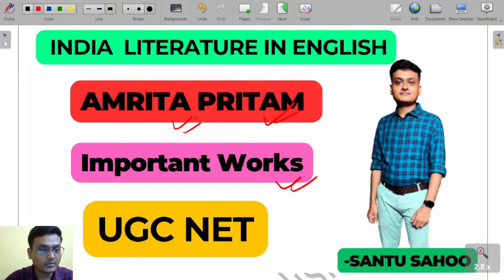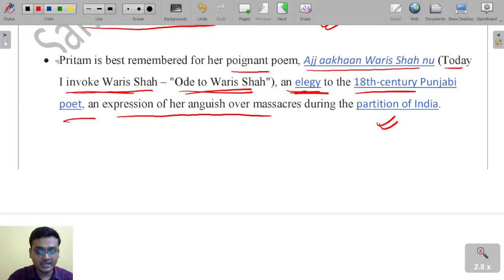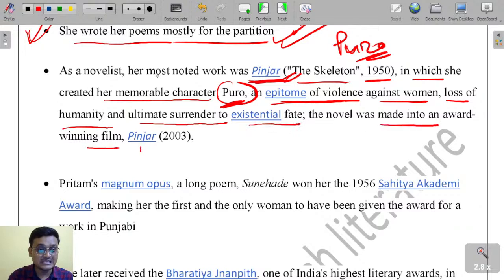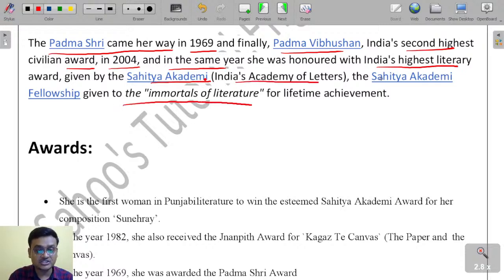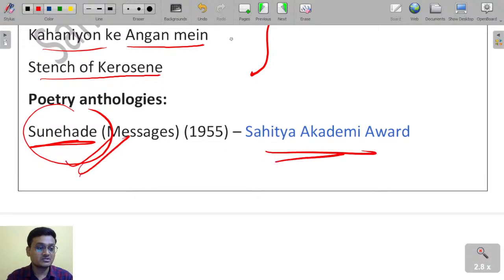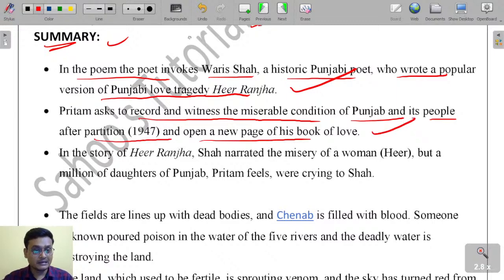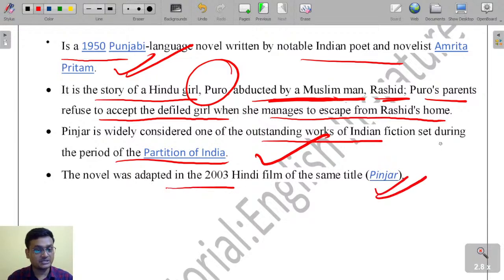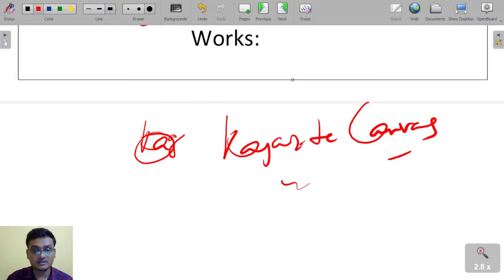Amrita Pritam II Works of Amrita Pritam II UGC NET Indian Literature In English II Sunehade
Today, we embark on a captivating journey through the life and literary works of the legendary Amrita Pritam, a trailblazing writer whose words have left an indelible mark on the world of literature.

Amrita Pritam was a prolific Punjabi author and poet, hailed as one of the most prominent literary figures of the 20th century. Her writing style was marked by profound sensitivity, eloquence, and a deep understanding of human emotions, making her a revered figure in Indian literature.

In this video, we'll delve into the life of Amrita Pritam, exploring her early years, the challenges she faced, and the societal barriers she courageously shattered. Her personal journey and experiences greatly influenced her writing, and we'll see how her unique perspective translated into her extraordinary novels.

We'll then delve into some of her most acclaimed novels that have stood the test of time. From her iconic work "Pinjar" - a heart-wrenching tale of partition and its human consequences, to "Raseedi Ticket" - a novel that beautifully captures the complexities of love, her stories are filled with rich characters and compelling narratives that resonate with readers of all generations.

Amrita Pritam's novels often delved into themes of love, loss, identity, and the plight of women in a patriarchal society. Her courage to address social taboos and challenge conventional norms through her writing made her a progressive literary voice, inspiring countless others to follow suit.

Join us as we celebrate Amrita Pritam's literary legacy and pay tribute to her profound impact on Indian literature. Her timeless novels continue to touch hearts and souls, reminding us of the power of words to create lasting impressions.

Don't miss this opportunity to explore the world of Amrita Pritam and her literary masterpieces.
Influence of history and culture on Amrita Pritam's novels